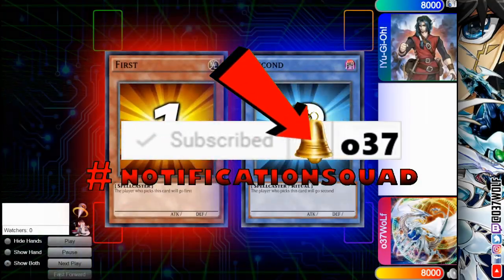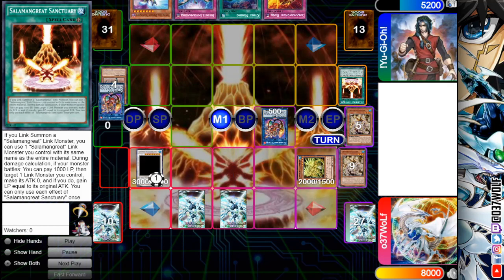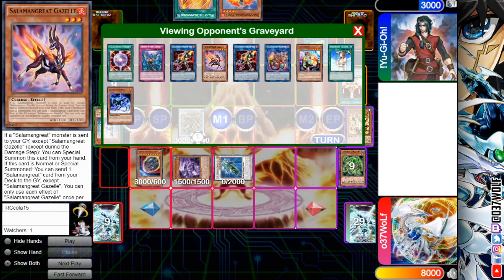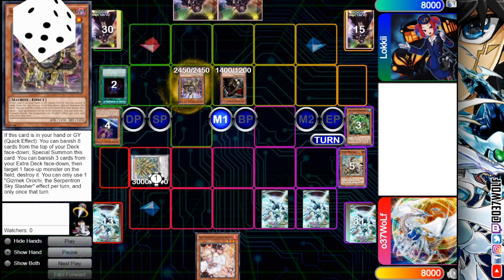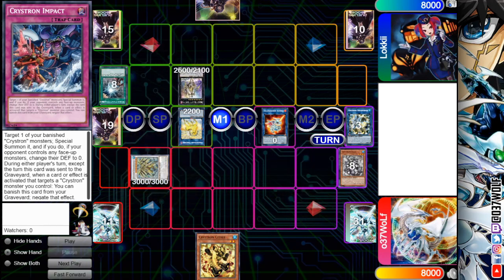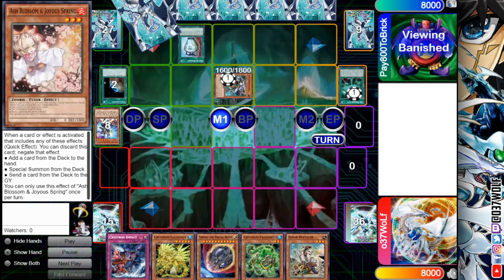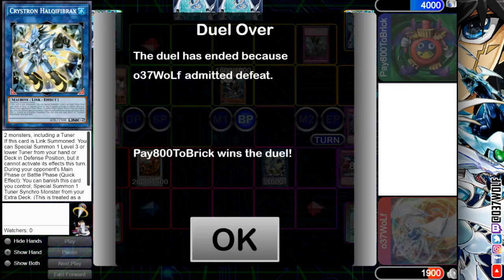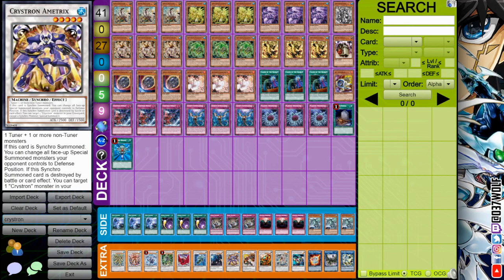Yu-Gi-Oh! Crystron Synchro Deck:THE FORGOTTEN WATER SYNCHRO DECK..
Alright guys!
This deck has been requested so much, but i was caught up in trying to perfect junk doppel. So i took a short break from that and tested this! Its not bad, it has some cool interactions and sequences in todays meta game. Enjoy!

FIELD CENTERS & TOKENS: